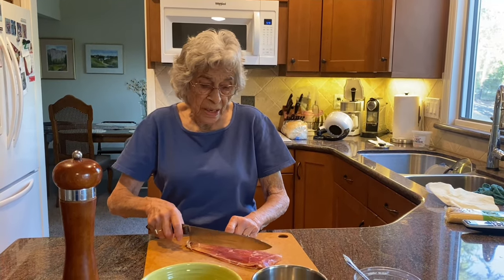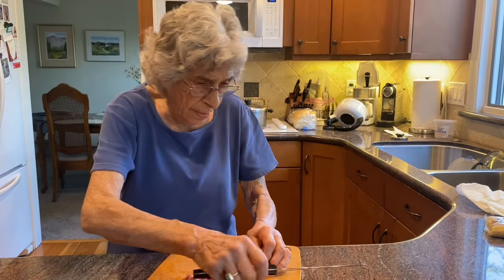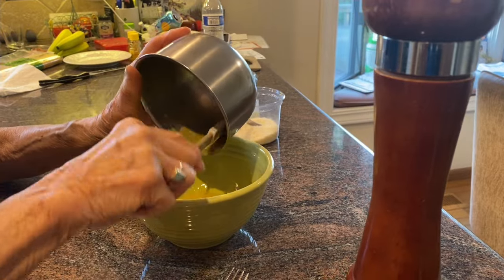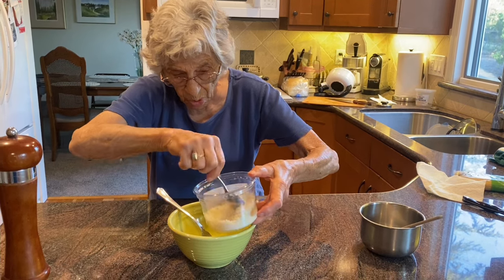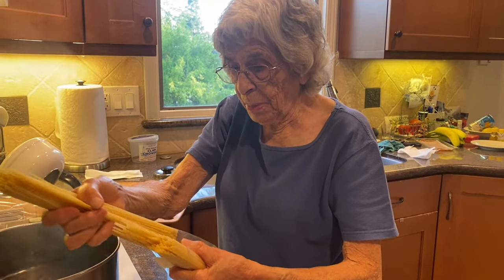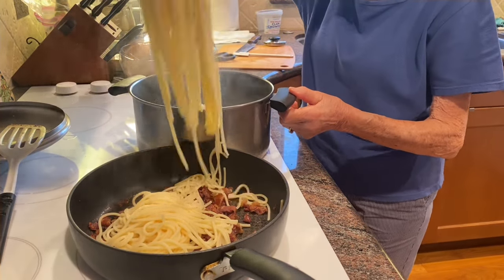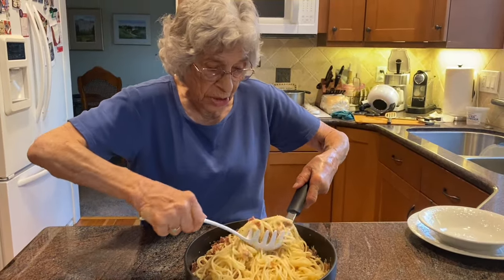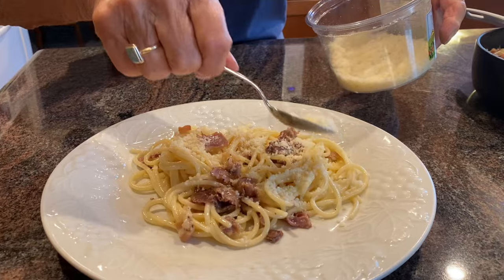Mouthwatering Carbonara | Rosina's Italian Kitchen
Hello, everyone! Today I'm going to show how to make delicious pasta carbonara. In this video, I'm using Parmesan cheese and Prosciutto, instead of Guanciale and pecorino romano cheese.

Ingredients:

- 3 egg yolks
- Parmesan Cheese
- 6 slabs Prosciutto
- Black pepper
- A touch of Olive oil (for sautéing)

🔴 You want to learn how to make quick meals, simple Italian recipes, or homemade foods? Well, you’ve come to the right place! My name is Rosie White. I’m a 92 year old Italian chef. I’ve been cooking Italian food for over 71 years. I learned how to cook from my mother who immigrated from Italy.

I started this channel to help people learn how to cook simple meals or give tips on cooking. I believe food makes you happy. It makes everyone happy.

By watching my videos, you can learn to make easy meals at home, homemade foods, baking, cooking tips, pasta recipes, breakfasts, dinners, desserts, and more! New uploads are once or twice a week!